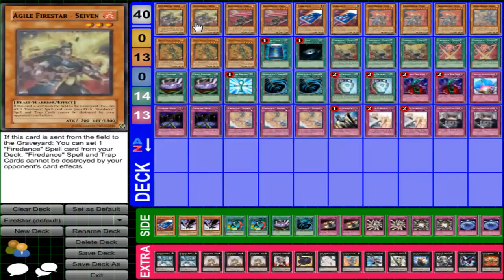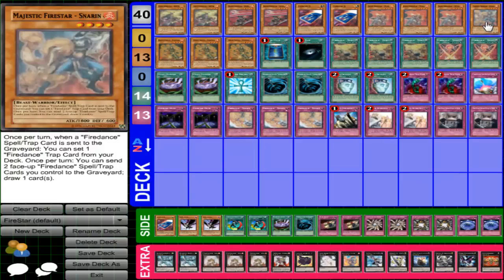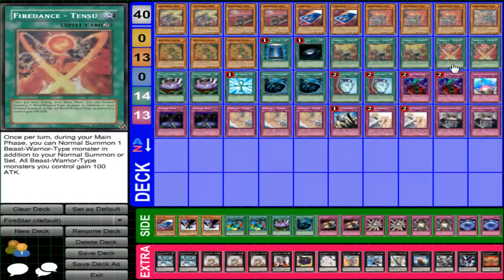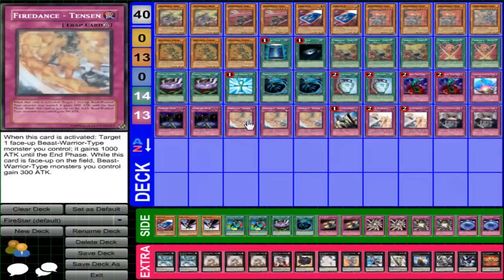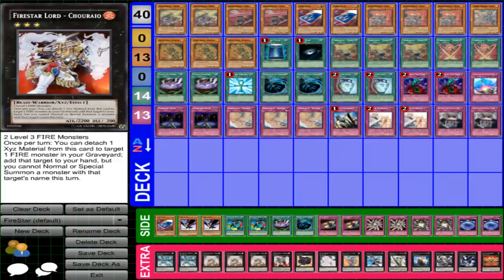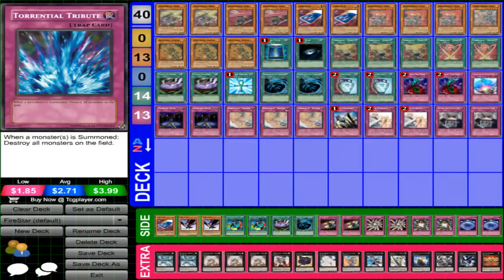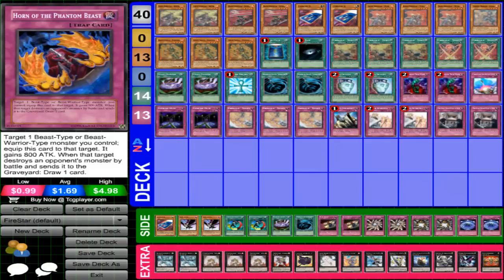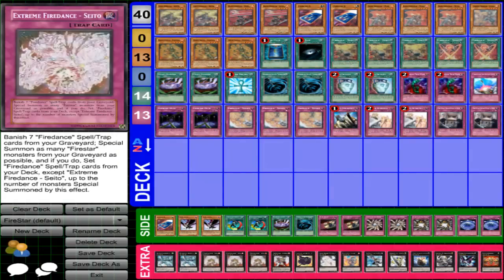[Guest Upload] Deck Profile: Firestar (Kraziub)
My take on the deck should be up tomorrow. -Darklord Asmodeus